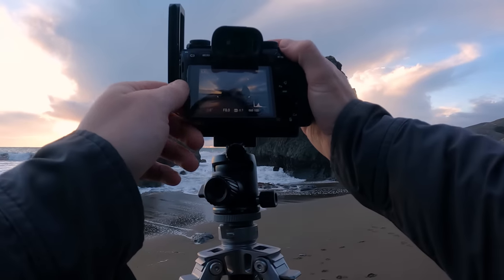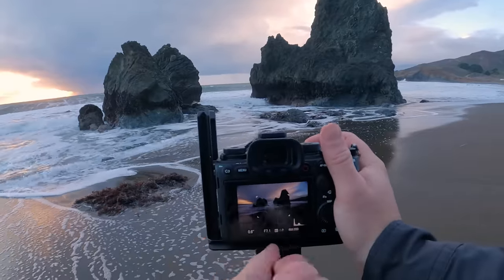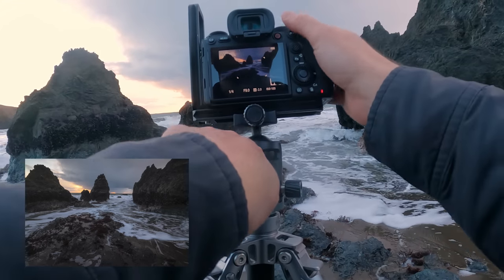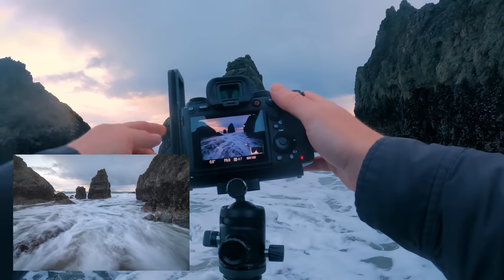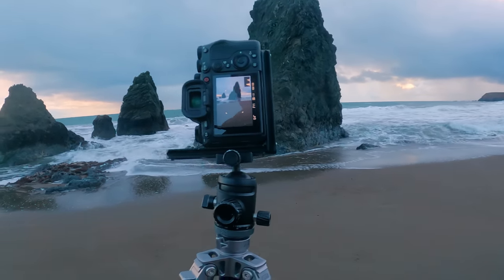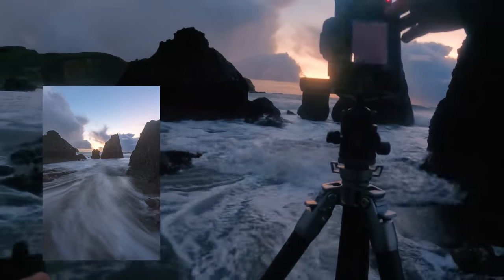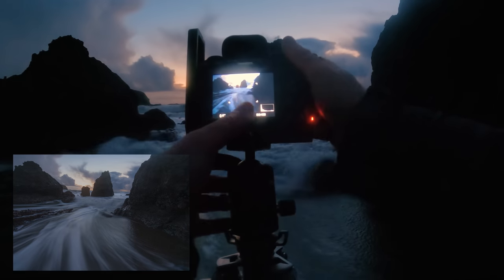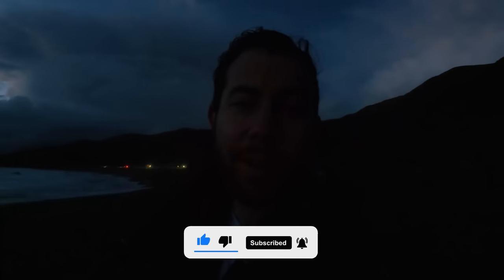How To Capture LONG EXPOSURE Seascapes | 16-35MM landscape Photography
Check out KASE Filters!